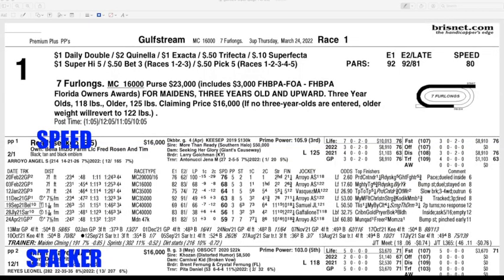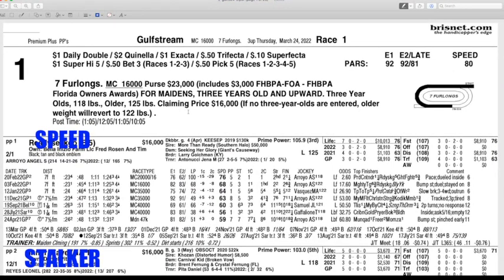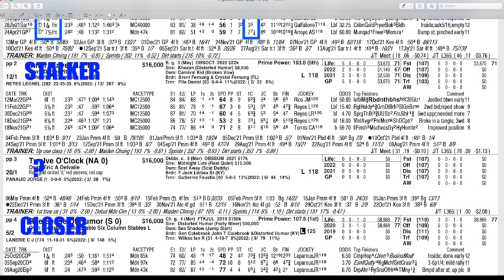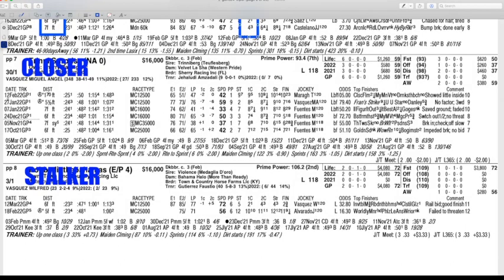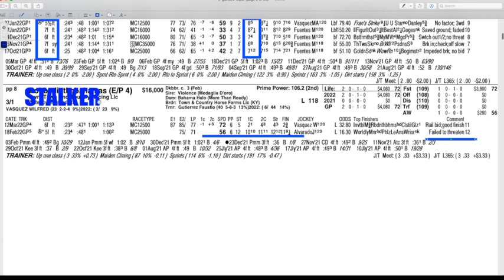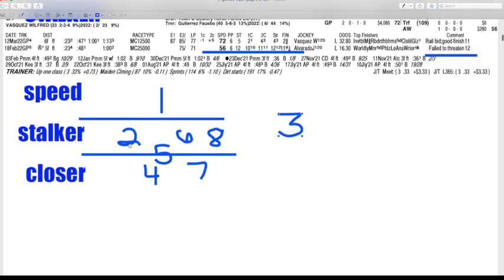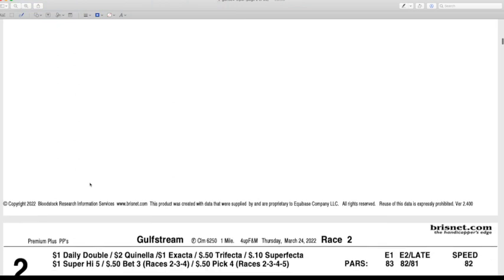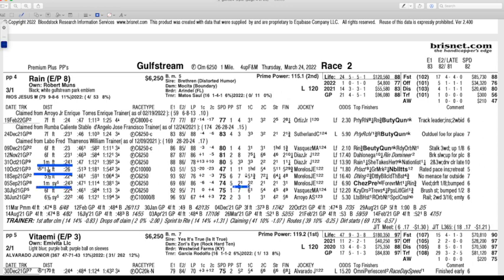handicapping series. The 1st Skill you should learn reading the racing / how to bet on horses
The Shake Up is an interactive live stream show breaking down horse racing handicapping to make you a better player.  Hosted by Paul Arnold reviewing live horse racing with real-time handicapping tips, angles, wagering and live Q&A.
Pimlico, Gulfstream Park, Belmont Park, Churchill Downs